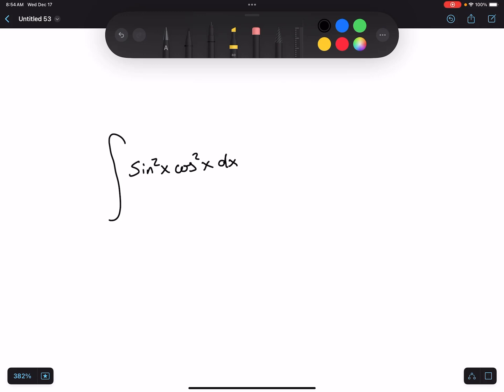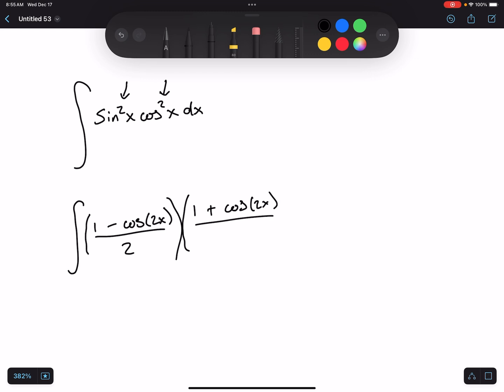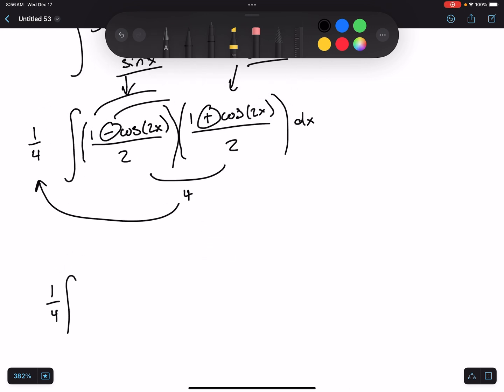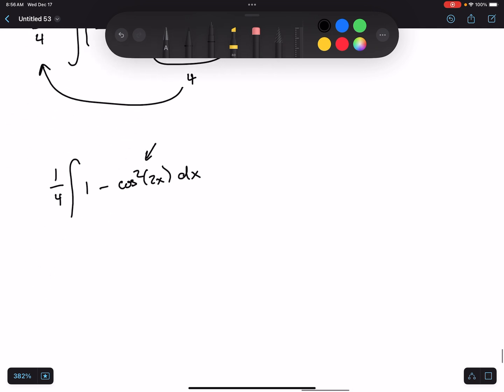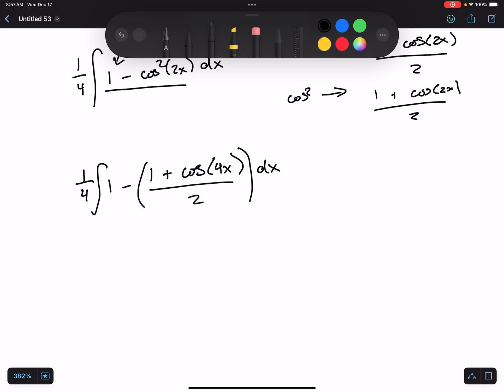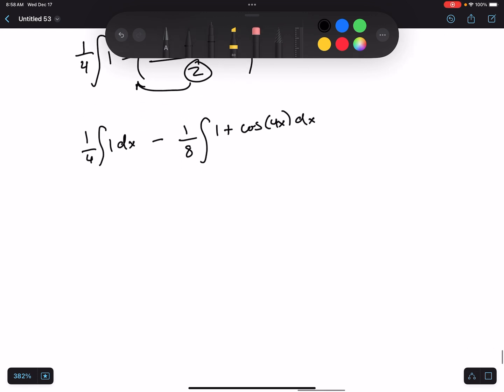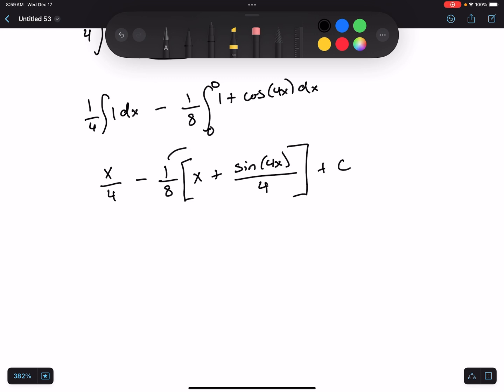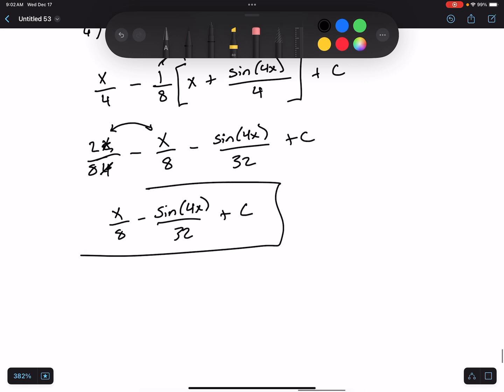How to Integrate sin^2(x)cos^2(x) Using Trig Identities (Step-by-Step)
In this video, I evaluate the integral of sin²(x)cos²(x) dx step by step using trigonometric identities, showing how to apply power-reduction formulas to simplify the product before integrating. This is a classic Calculus 2 trig integral, and the full solution is shown clearly from identity setup to the final answer.